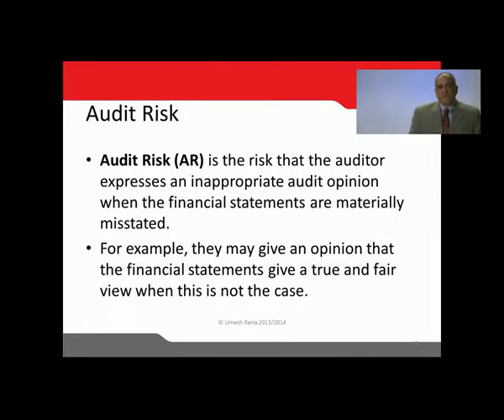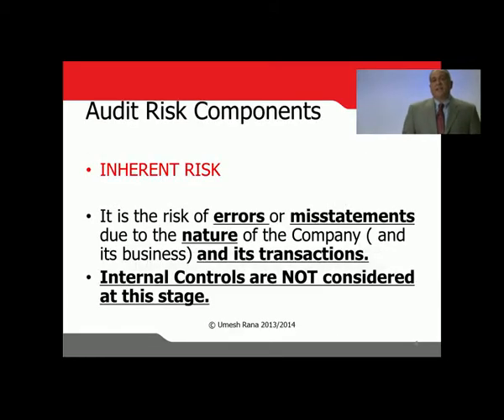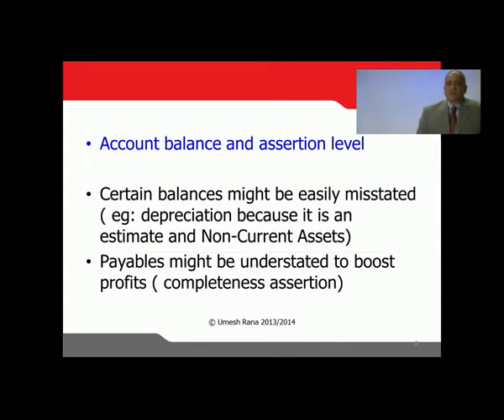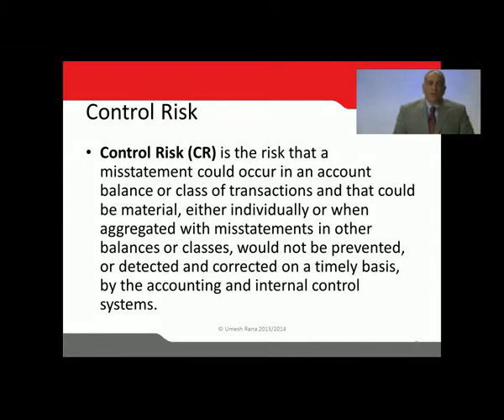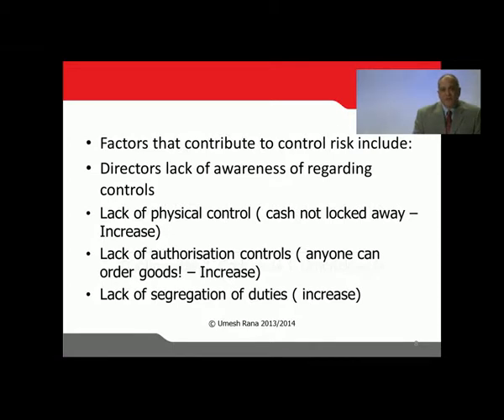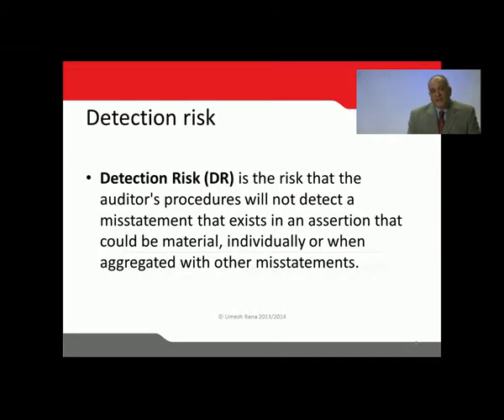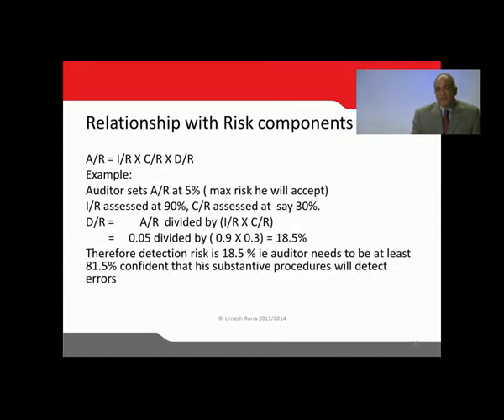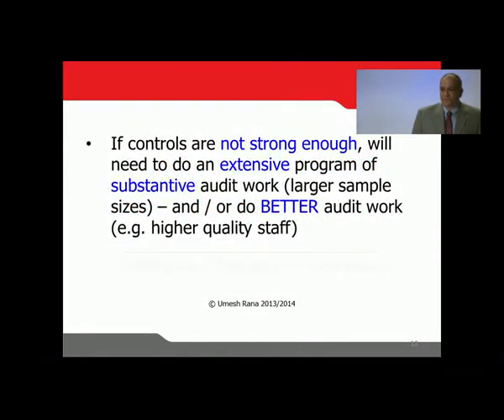Umesh Rana - ACCA Paper F8 Audit & Assurance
Welcome to the School of Professional Accountancy at Griffith College Dublin.

This is a sample video recording of our ACCA F8 Audit & Assurance course at Griffith College.

Lectured by Umesh Rana, a senior Griffith College lecturer with a steadfast reputation in Professional Accountancy.

For further details on all our ACCA courses, please go